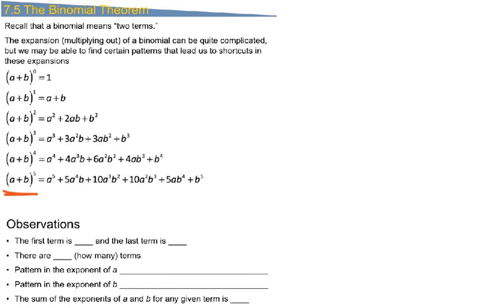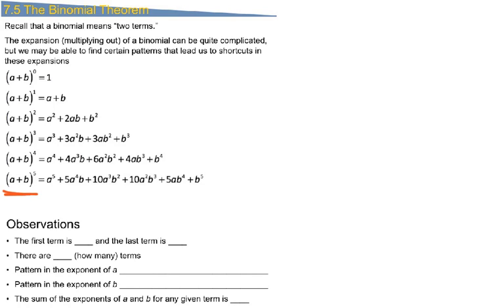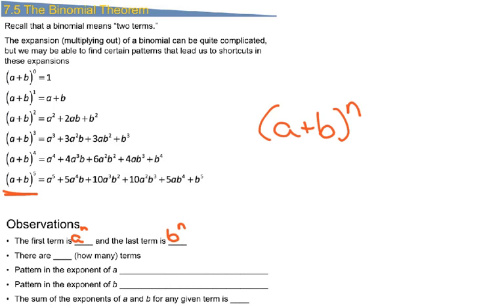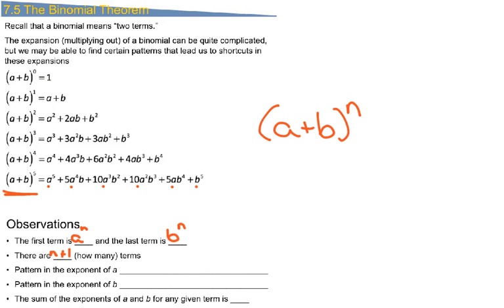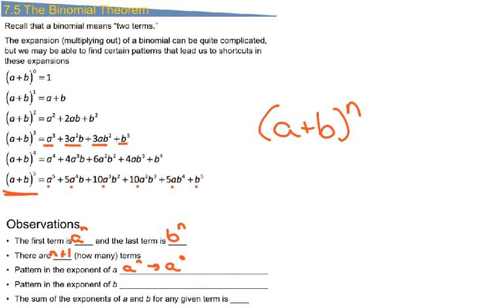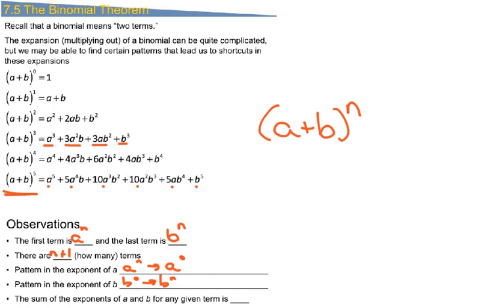7 5 1